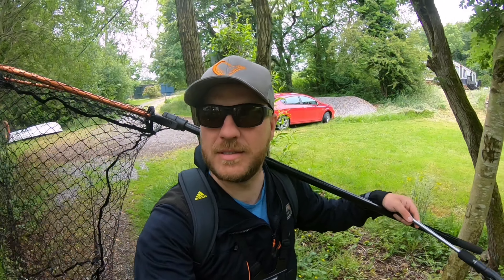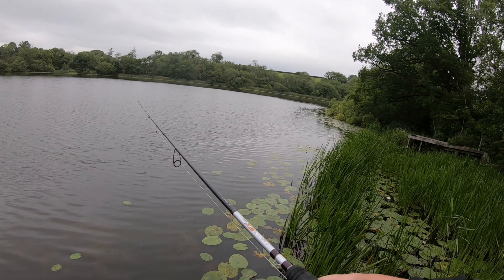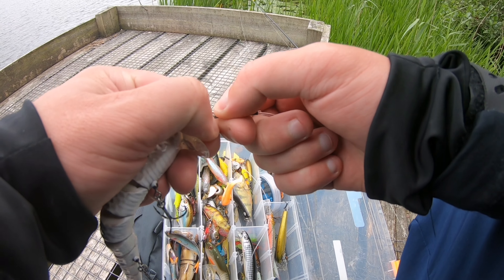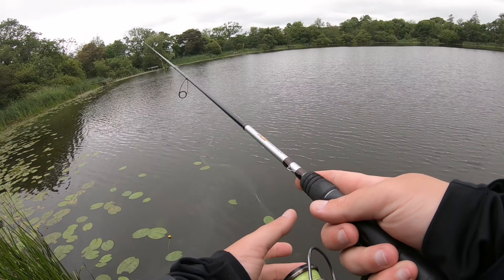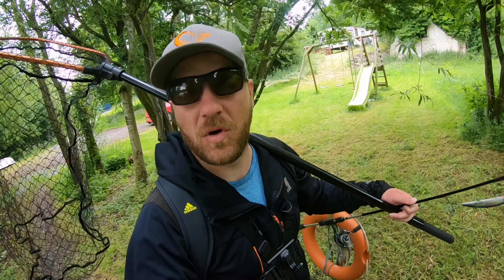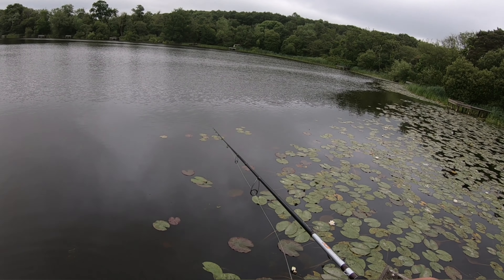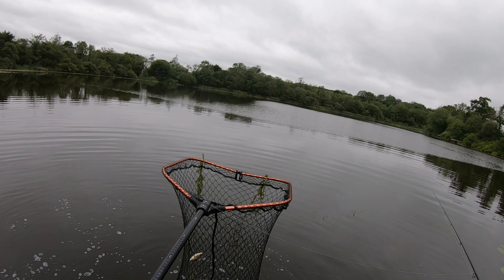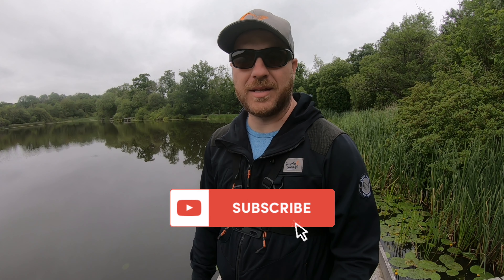Lure fishing for Pike, Crazy Bite!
After a few weeks of a break I went for an afternoon session casting Lures for Pike, this turned into a bit of a ball breaker but finally I had a crazy bite in the last 10 minutes!